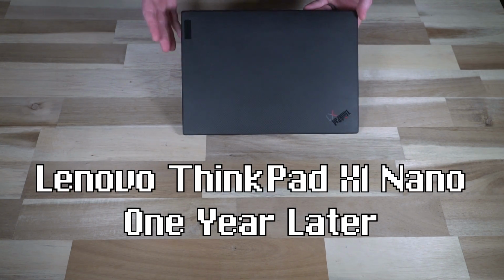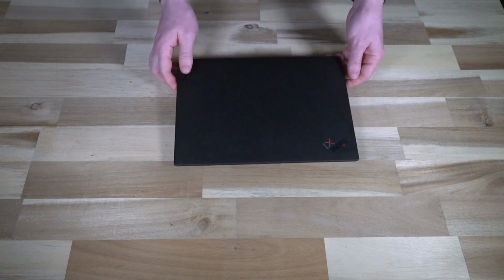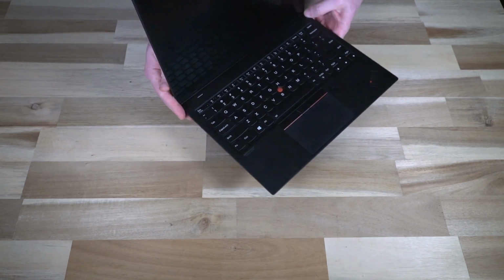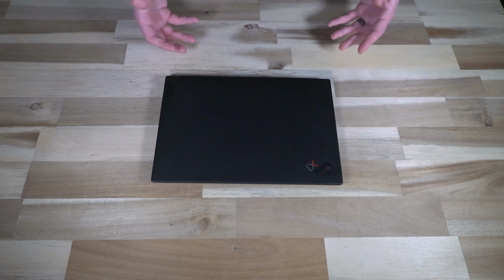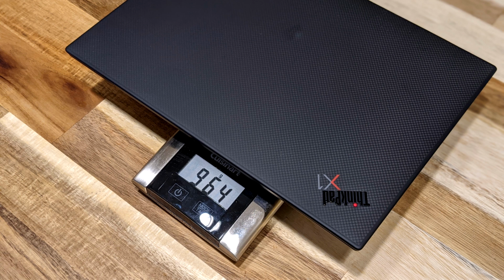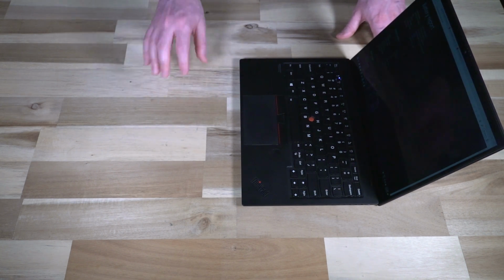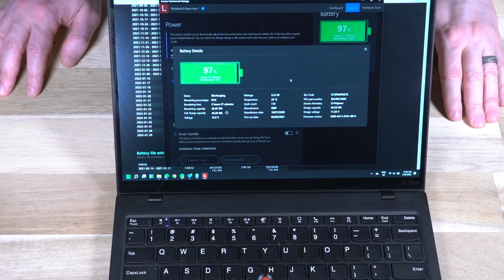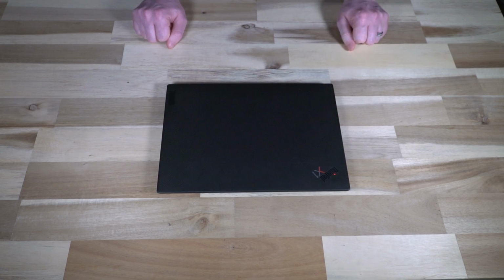Lenovo ThinkPad X1 Nano One Year Later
After owning my X1 Nano for an entire year, here are my thoughts.

Looking for one yourself? Check eBay and your local classifieds. Amazon also has a series of parts and machines.

Timecodes:
0:00 Introduction
0:51 Wear and Tear
3:20 I/O Ports
4:26 Who is it for?
6:10 User Experience
6:44 Thoughts on the X1 Nano Gen 2
7:38 Battery Life and Wear
9:44 Conclusions